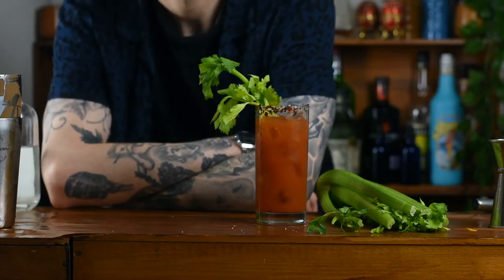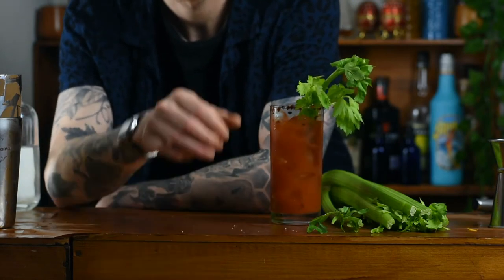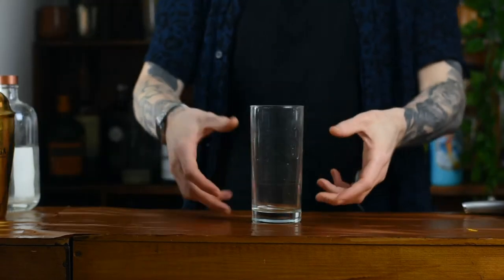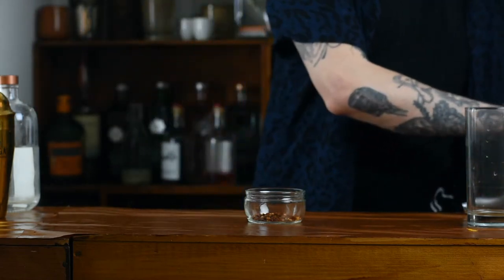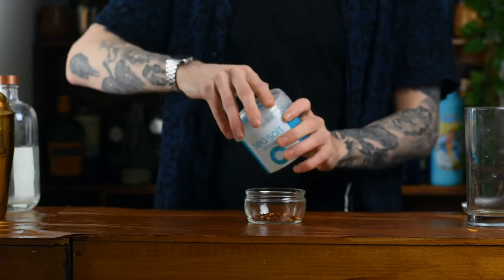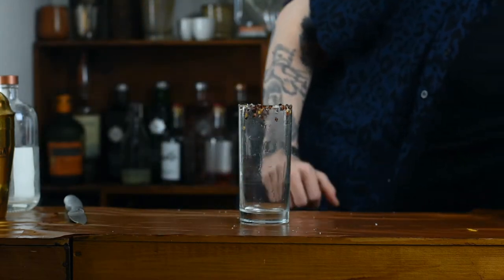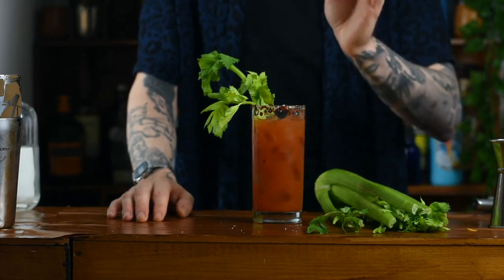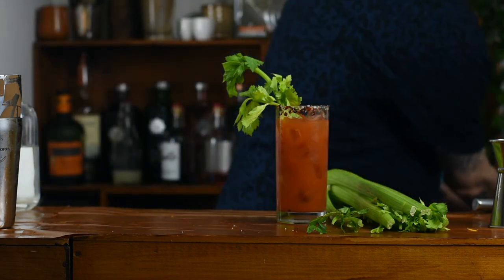How to make a Bloody Mary, Bloody Maria & Red Snapper | Classic Cocktail Recipes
Learn how to make classic cocktails at home in less then 3 minutes.

Todays recipe is the Bloody Mary, Blood Maria and Red Snapper.

Ingredients:
- 50ml Vodka
- 100ml Tomato Juice
- 10ml Lime Juice
- Hot sauce to taste (4 dashes of tabasco for medium spice level)
- 9 Dashes Worcestershire sauce
- 1 Grind Black Pepper
- 1 Pinch Salt

For the rim:
- Chili flakes
- Flaked salt

For the Garnish:
Celery

Method:
- On a plate, mix half chili flakes and half flaked salt. Rim a tall glass with a lemon wedge and dip it in the chili salt mix to coat the rim of the glass.
- In a Boston shaker, add all your other ingredients along with a glass worth of cubed ice.
- Gently ‘roll’ the shaker, do not shake, you just want to mix and chill the ingredients.
- Pour everything, including the ice, into your chili and salt rimmed glass.
- Garnish with celery.

Bloody Maria Recipe:
A bloody Maria is a Bloody Mary with Tequila. Use the same recipe as above but switch the 50ml of Vodka with 50ml of Tequila Blanco. This will give a more earthy Bloody Mary. Goes great with extra spice, chili and lime garnishes.

Red Snapper Recipe:
A Red Snapper is your Bloody Mary with Gin instead of Vodka. Similar to the Bloody Maria, use the same recipe as above but switch the vodka for gin. This is more of a botanical twist which works great with pickled garnishing and lemon juice in place of lime.

Oh, and before I go. These videos are made to be short and sweet. Straight to the point without any faffing around. So when it comes to boosting the reach, I need all the help you can give.

Lighting 1
Lighting 2

Lighting 1
Lighting 2

Socials and more:
Blog (where you will find a bunch more drink content)
Instagram (where you will find a bunch of drink recipes, entertainment and inspiration)
Pinterest: @SmartblendUK (where you will find aesthetically pleasing food and drink images)
Tiktok: @thegreatbritishbartender (where you will find quick and punchy drink content)